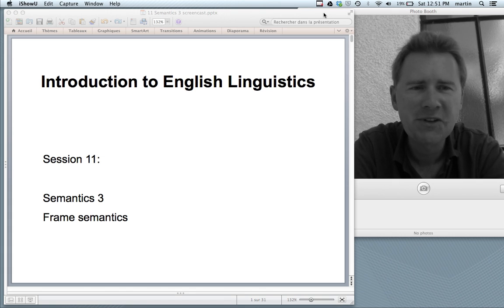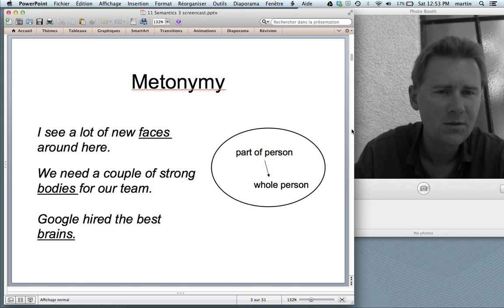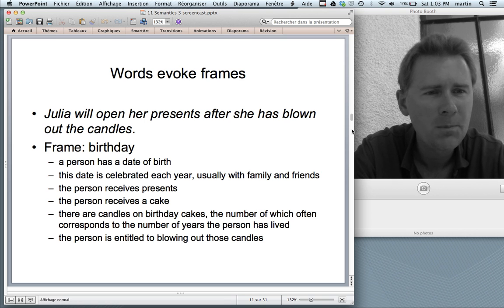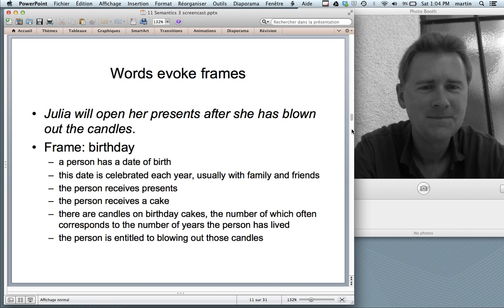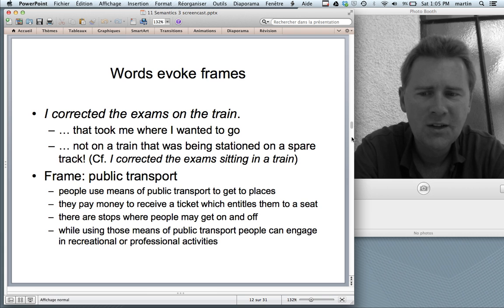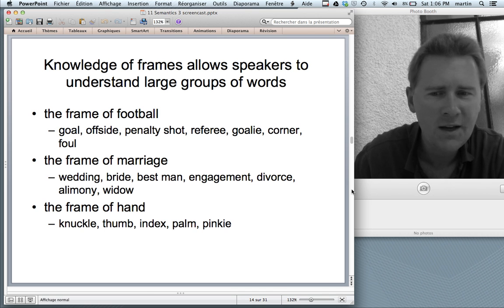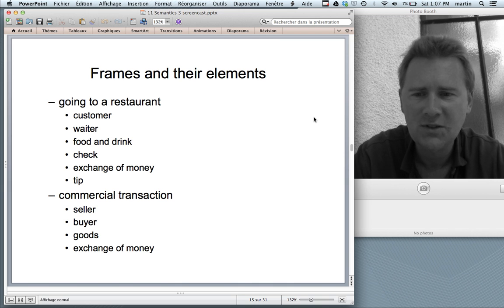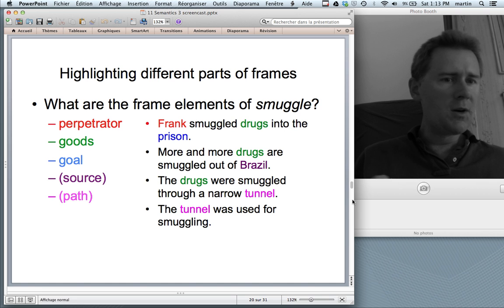Frame semantics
This video lecture is a part of the course 'An Introduction to English Linguistics' at the University of Neuchâtel. This session is about frame semantics.